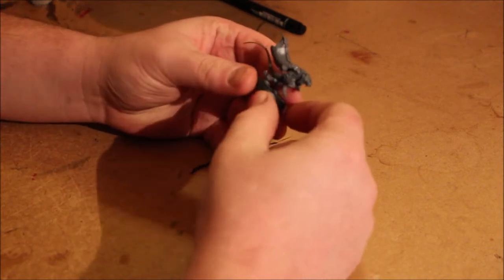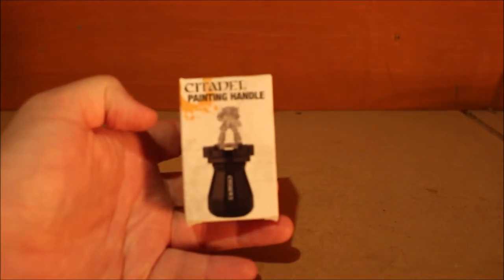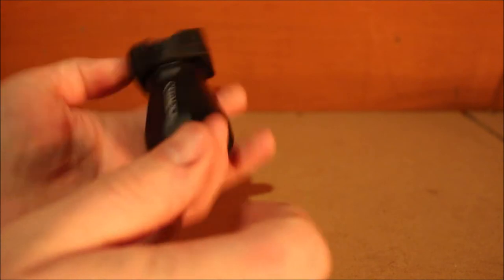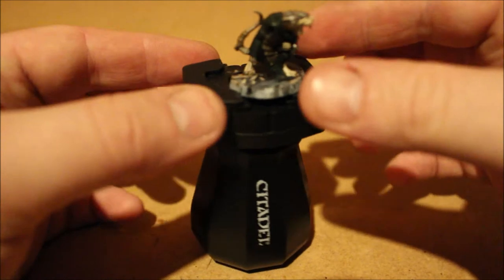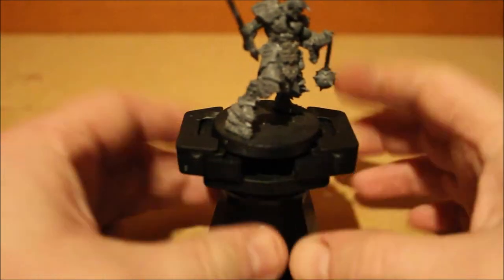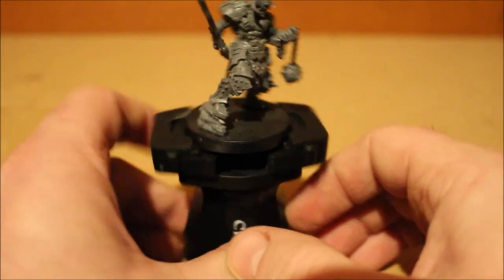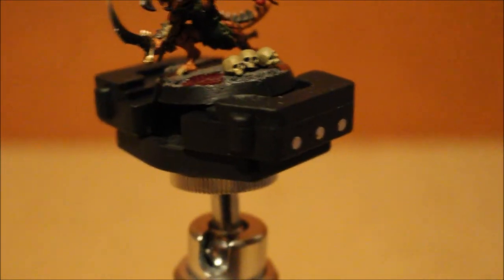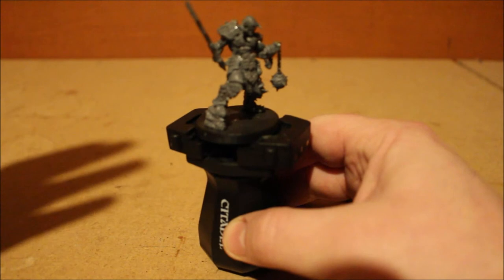Citadel Painting Handle REVIEW!!!